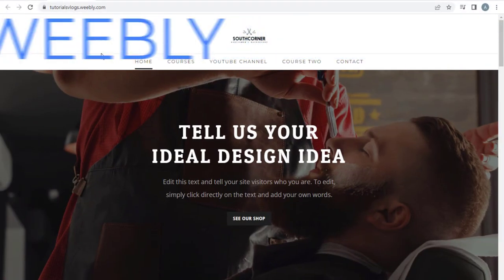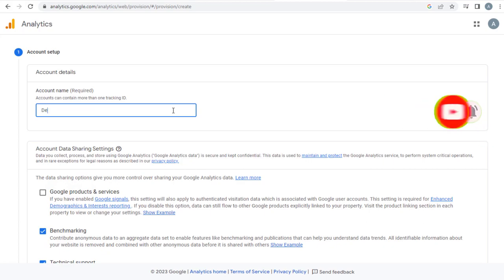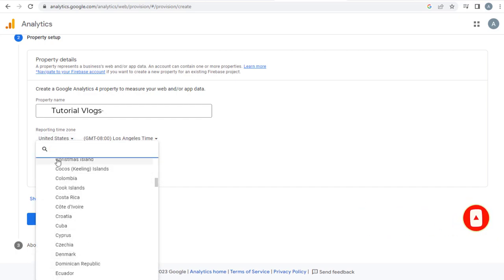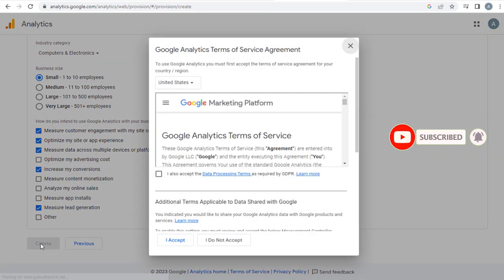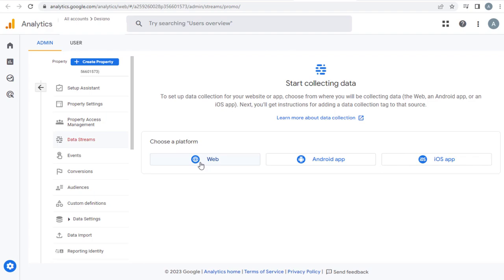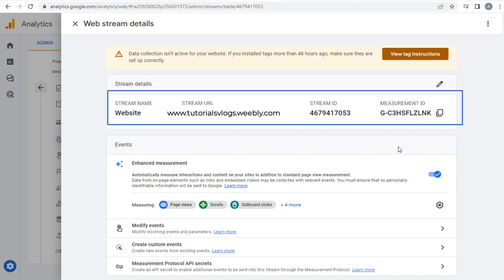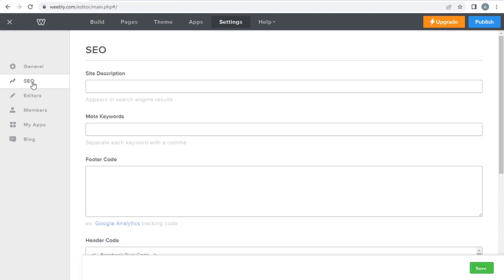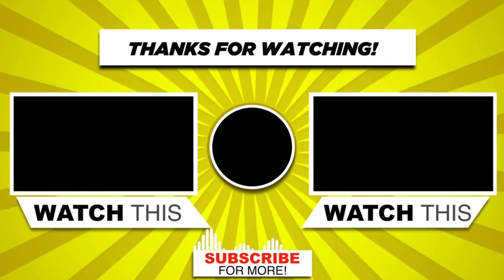Setup Google Analytics In Weebly Site In 2023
Weebly Site Tracking Setup Google Analytics Tag